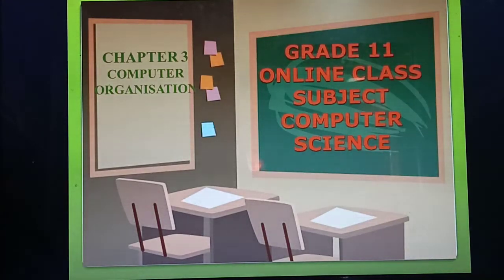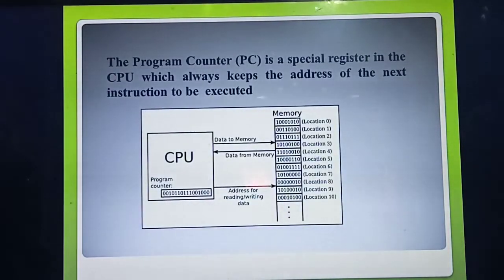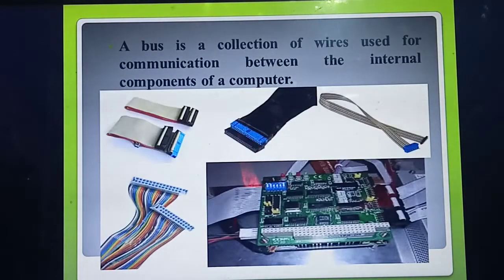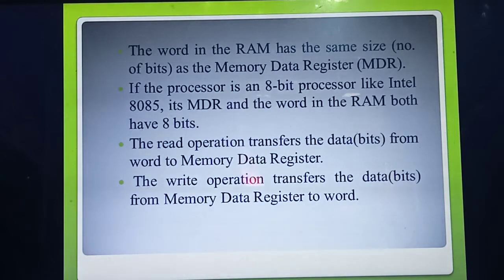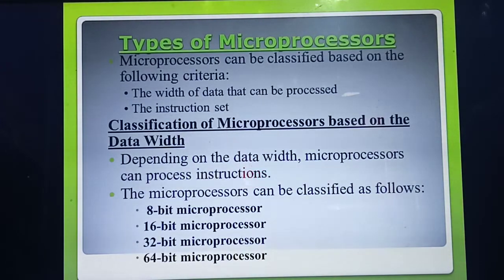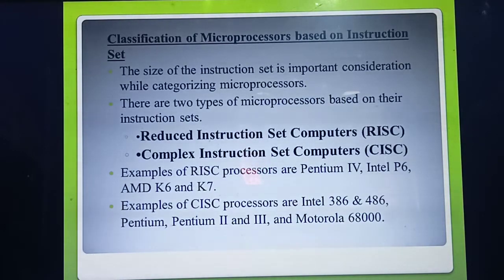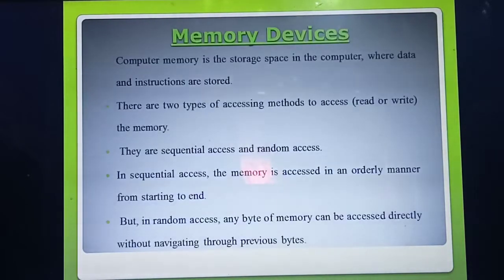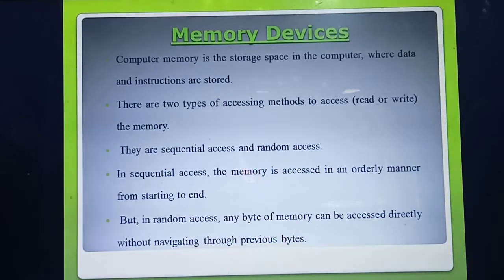Grade XI Computer Science || Types of Microprocesors || Online Class, Bethlahem Matric School